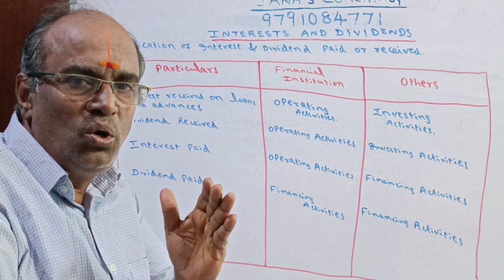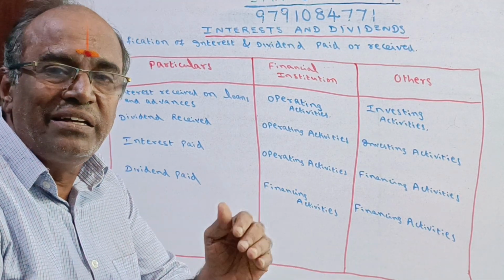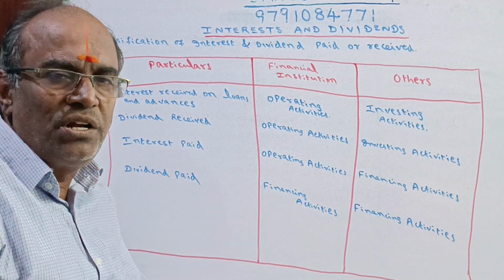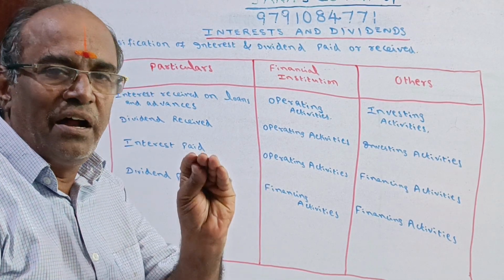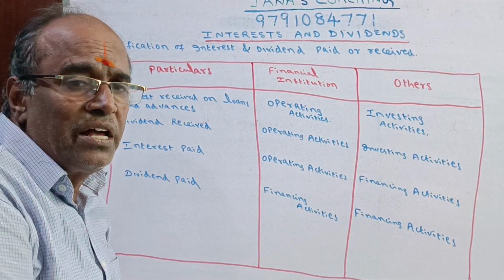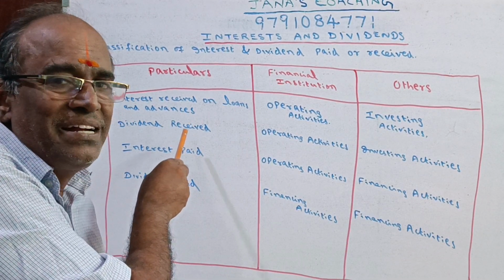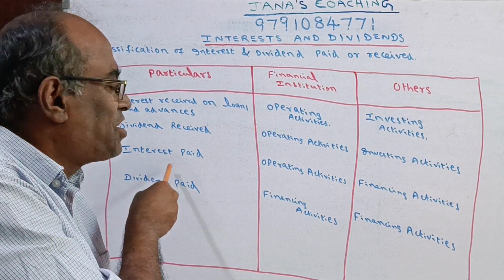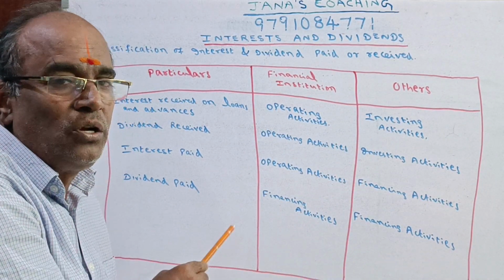56.Interests and Dividend#accounts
Jana's institute is very useful to teach the students of plus2,

B Com,M.Com, ICMA,CA,MBA  this institute will give you wonderful easy service to grasp the things very quickly. Let all use and enjoy this Channel .

S.Janarthanan

S.Janarthanan
M.Com
PGDBA
Diploma in GST